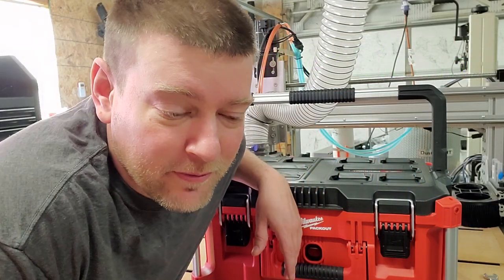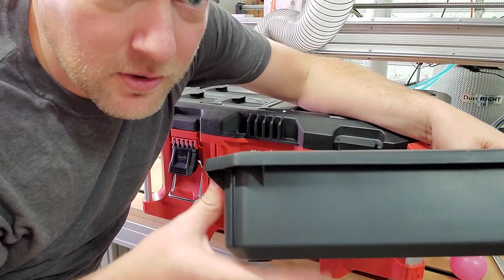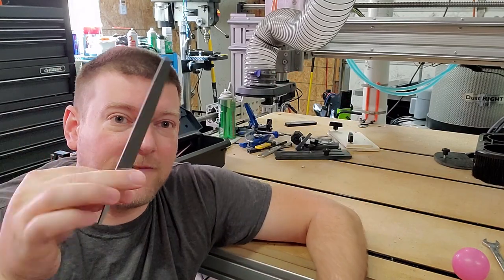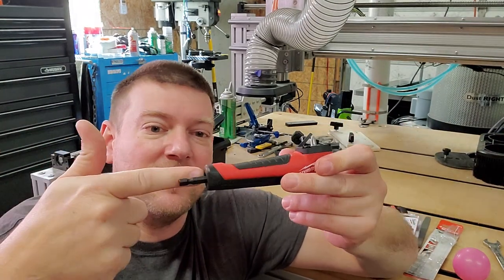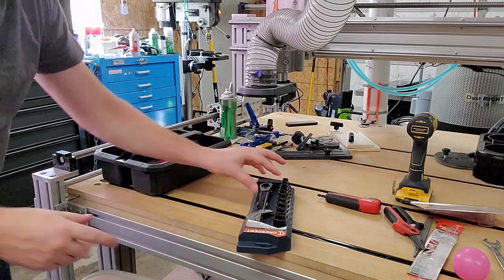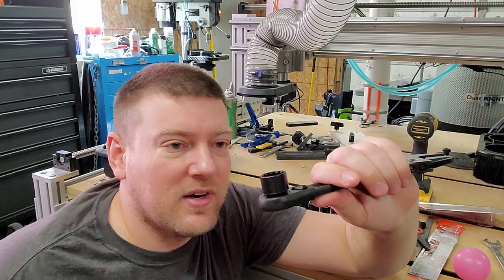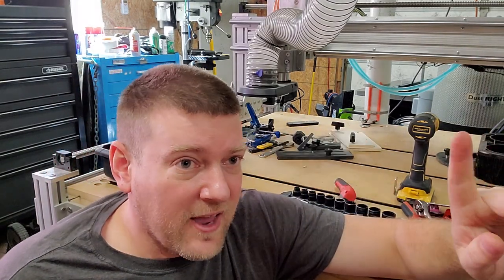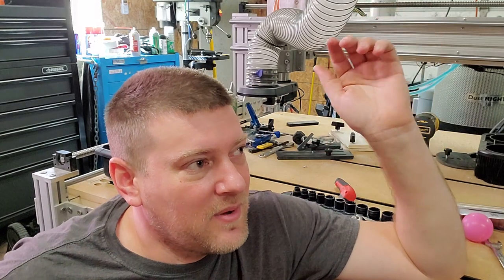New Tools for Biomed Toolkit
I'm adding a few new tools to improve my capabilities in the field. Let's take a look!